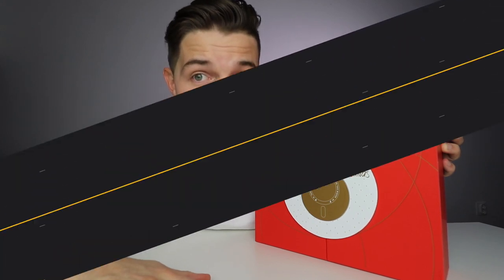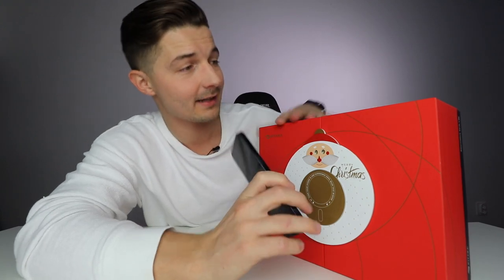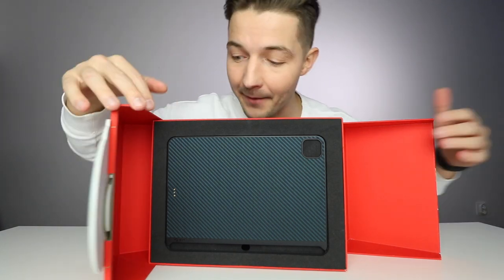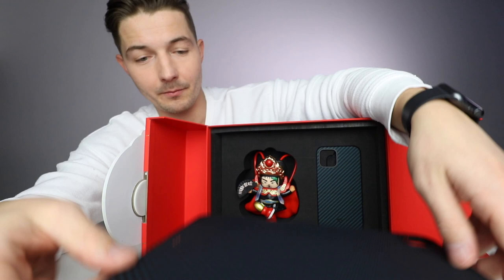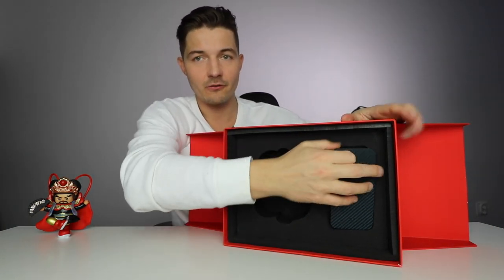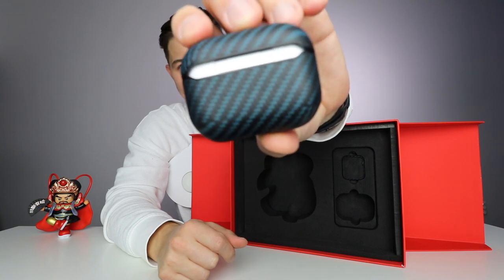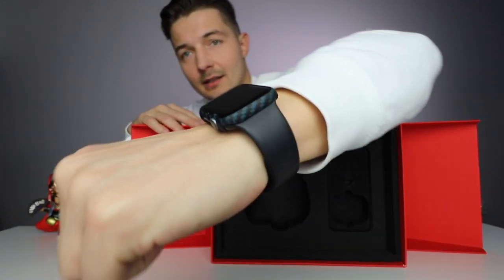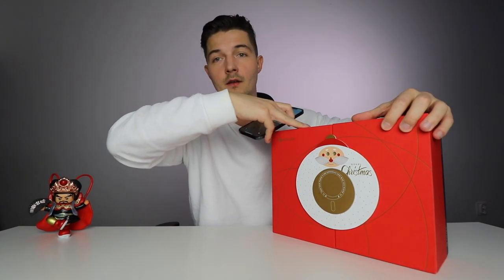Magic iPhone Magsafe lockbox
This is some really cool stuff. The magic iPhone magsafe lockbox from Pitaka check it out